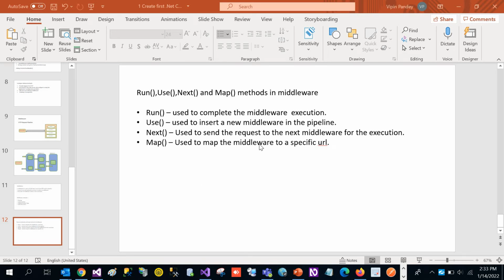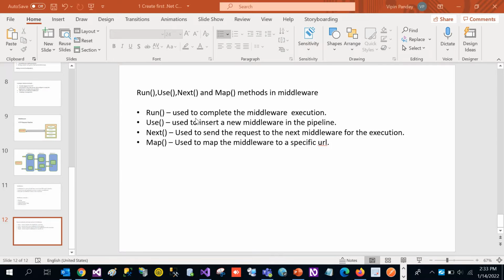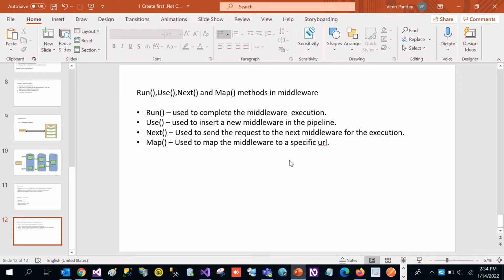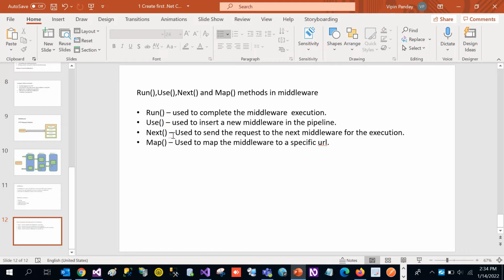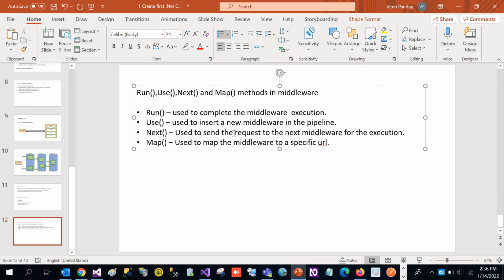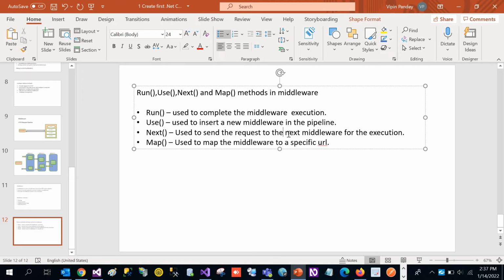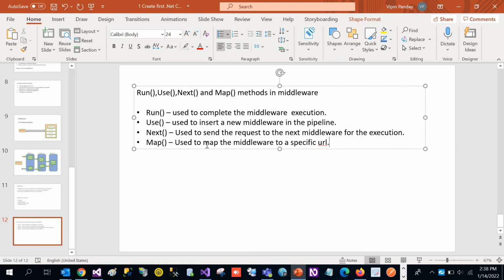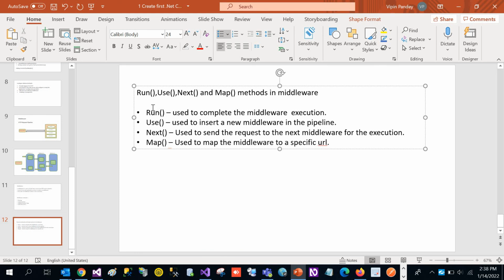Working with Run(), Map(), Use() and Next() method | ASP.NET Core Web API Tutorial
Working with Run(), Map(), Use() and Next() method.

3) Do Sharing with others..